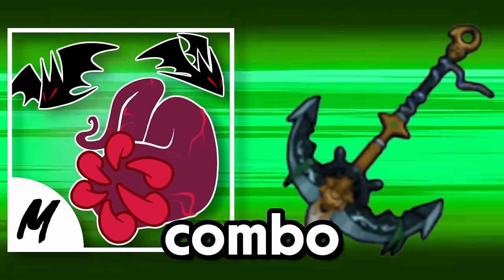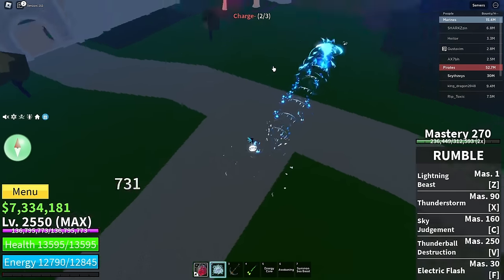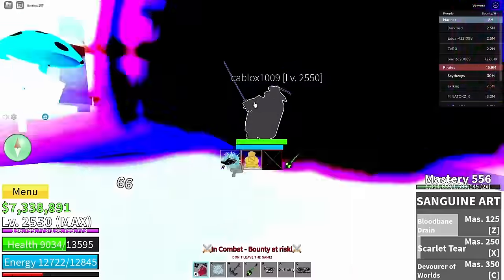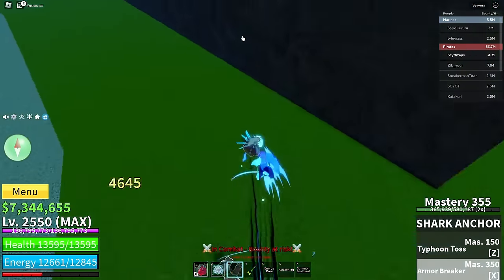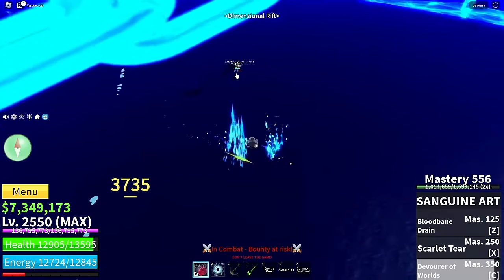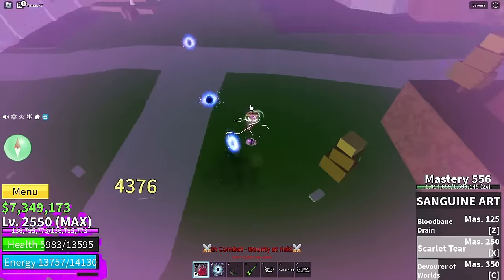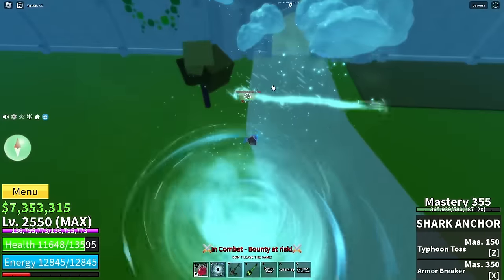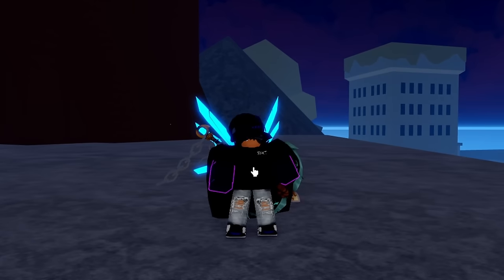Shark Anchor Is The BEST SWORD For PVP In Blox Fruits... (Bounty Hunt)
Shark Anchor is probably the NEW BEST sword to use in PVP and bounty hunting. This sword doesn't even need a fruit and it still has an OP one shot combo in BLOX FRUITS..!? ALSO make sure to like & sub for more videos + watch the entire video!